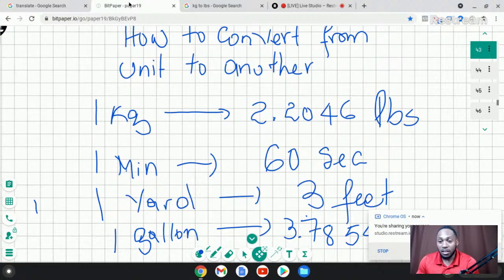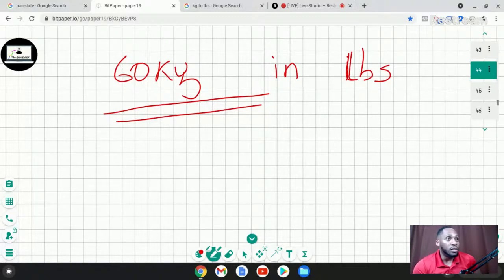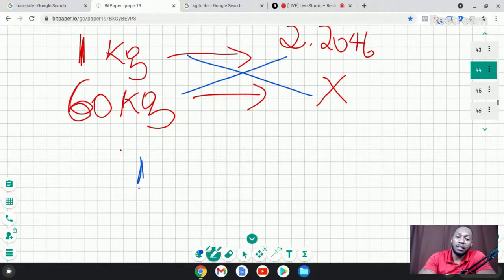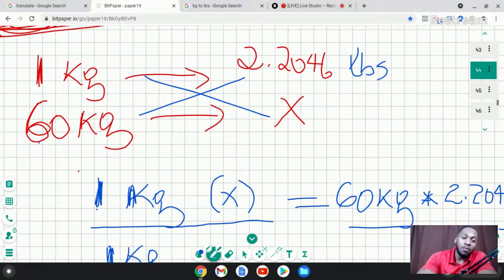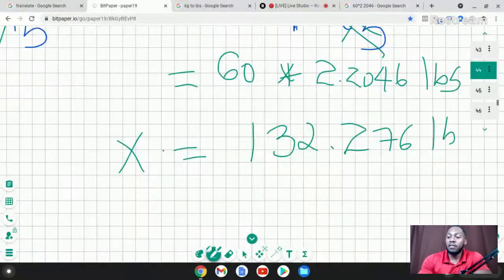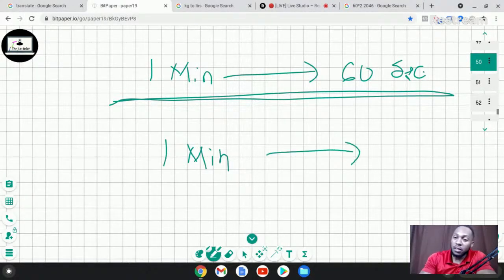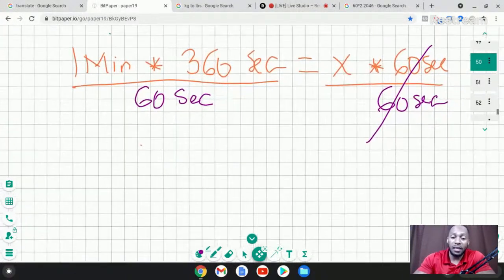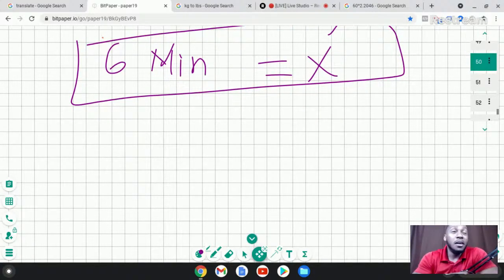How to easily convert from one unit to another